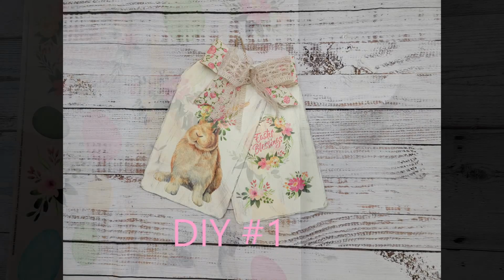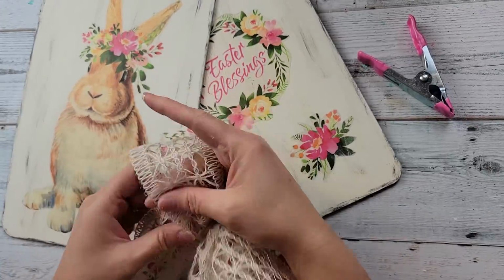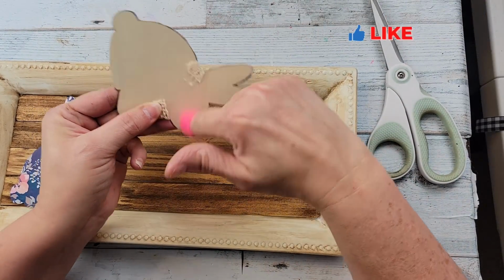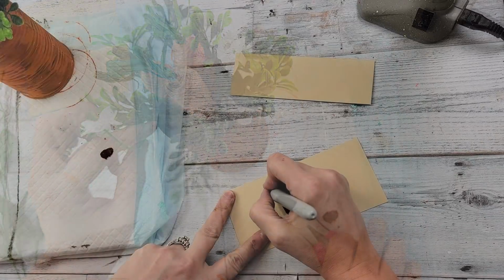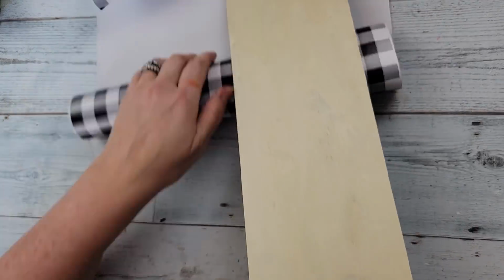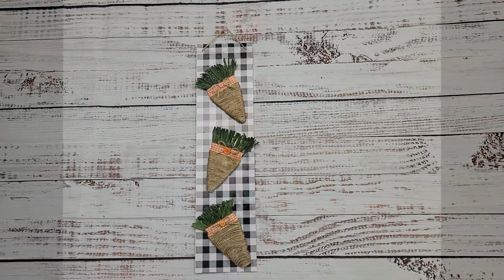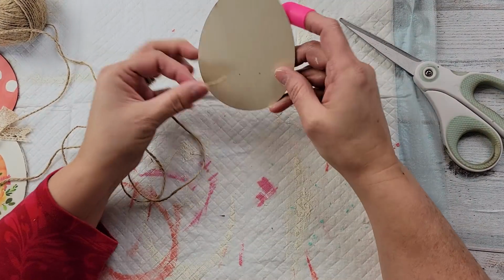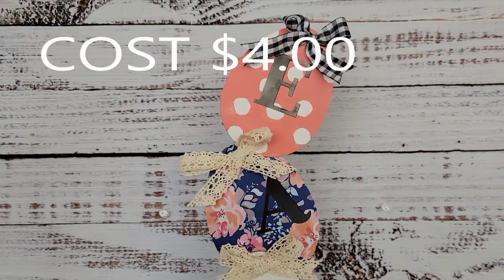5 EASTER DIY'S/ 5 UNDER $5 CHALLENGE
Hello Friends
Today I am participating in the “5 Under $5” challenge hosted every month by Emily @ Farm Charm Chic & Missi @ Crafty Cove. This month’s Guest Host is Tami @ Happiness Created. Make sure and check out playlist to get a lot of Easter DIY inspiration

DIY #1
DOLLAR TREE: Tag signs, & Window Clings,
WALMART: Waverly Chalk Paint in the colors Elephant & Plaster, Lace Ribbon & Jute Twine
HOBBY LOBBY: Floral Ribbon

DIY #2
DOLLAR TREE: Tray, Wood Rabbits, Vinyl, Flowers, Eggs, Lace Ribbon, Twine
WALMART: Waverly Chalk Paint in the color Plaster & Antique Wax
CHALK COUTURE: Etched Butterflies Transfer, Couture Coral, Bumble Bee, Storm, Candy Apple & Shimmer Shadow Chalk Pastes.

DIY #3
DOLLAR TREE: Carrots, Flowers, Wood Rabbit & Twine
WALMART: Waverly Chalk paint in the color Pumpkin & Antique Wax, Box wood Greenery

DIY #4
DOLLAR TREE: Plaque, Vinyl, Twine, Orange Ribbon, Buttons, Raffia
DIY #5
DOLLAR TREE: Pail, Window Clings, Easter Grass, Wood Eggs, Vinyls, Twine, Ribbons, Sticker Letters
WALMART: Waverly Chalk Paint in the colors Plaster & Elephant, Apple Barrel Acrylic Paints in the colors Pink Blush, Key West, & Salmon

Song: Around The Block
Composed by: Dynamedion